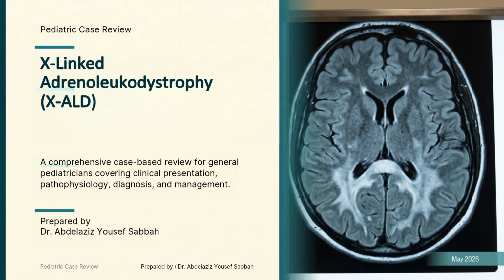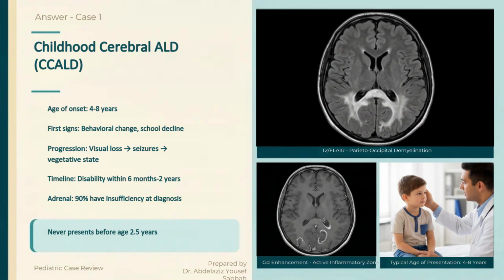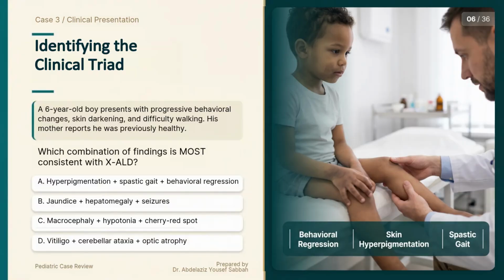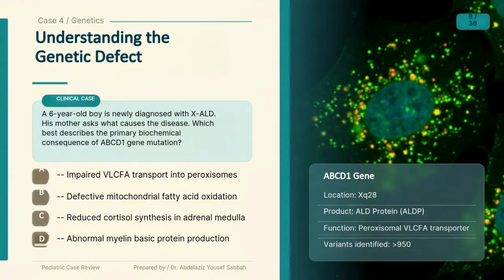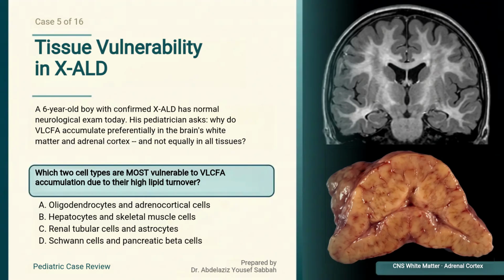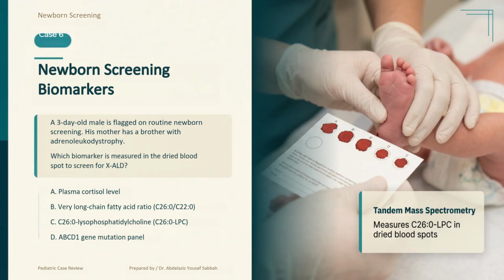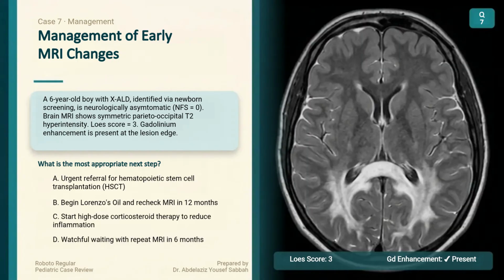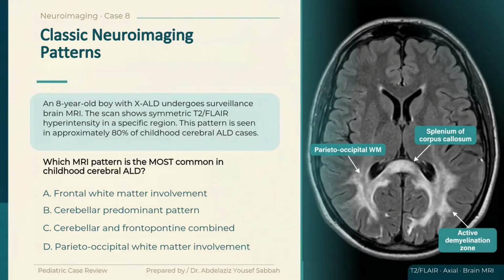X-Linked Adrenoleukodystrophy Explained | Pediatric Case Review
Welcome to Pediatric Case Review! In this comprehensive lecture, we explore X-Linked Adrenoleukodystrophy (X-ALD), a rare genetic metabolic disorder that affects the nervous system and adrenal glands.

What You'll Learn:

✅ Clinical presentation and common symptoms of X-ALD
✅ Key examination findings in affected patients
✅ Diagnostic work-up and investigation protocols
✅ Current treatment approaches and management strategies
✅ Complications and associated conditions
✅ Case-based multiple-choice questions to test your knowledge

This educational presentation is designed for medical students, pediatric residents, general practitioners, and healthcare professionals interested in metabolic and genetic disorders in children.